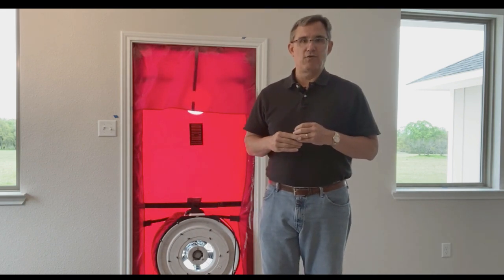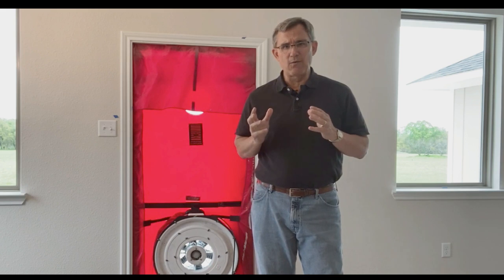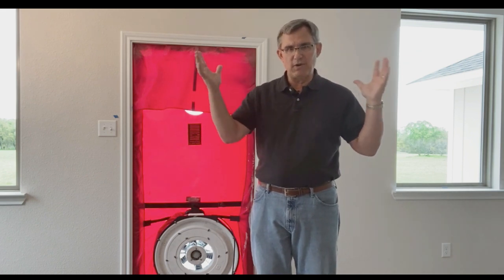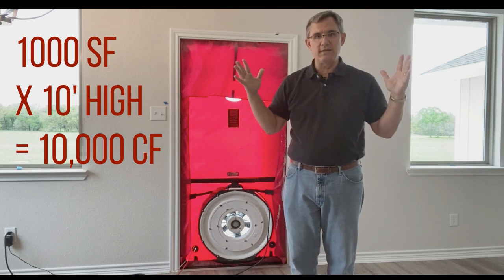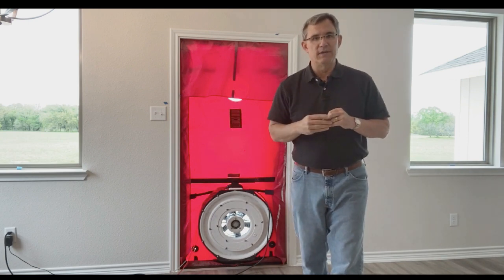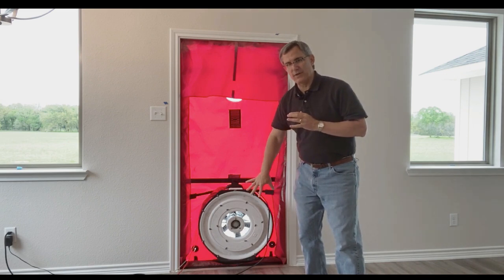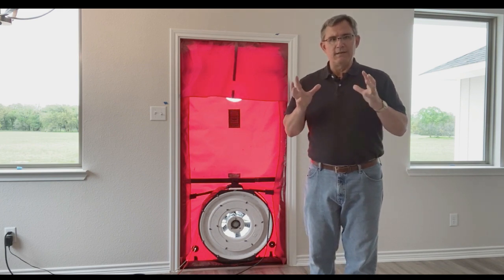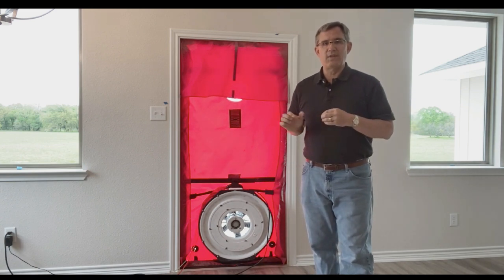Blower Door Testing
Houses are not supposed to "breathe" anymore.  Houses are built tight and then are tested per Energy Code requirements.  The Blower Door Test is a unique way to see how well the builder sealed up all the openings in a new house.  Watch this and learn what this test is and why it's important to have a tight house in the 21st century.